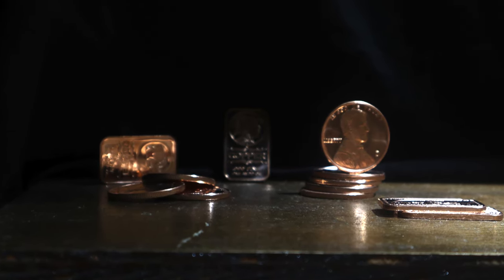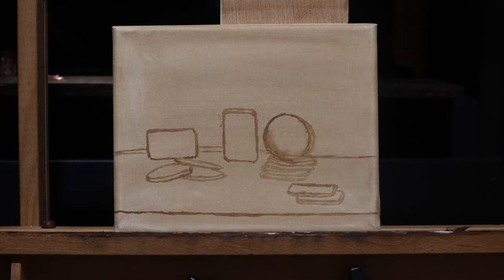Oil Painting Time-Lapse // "The Copper Vault"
One of my favorite oil paintings so far "The Copper Vault" in time-lapse form, after lots of precisions and attention to detail, the beautiful colors of copper show through in this painting.